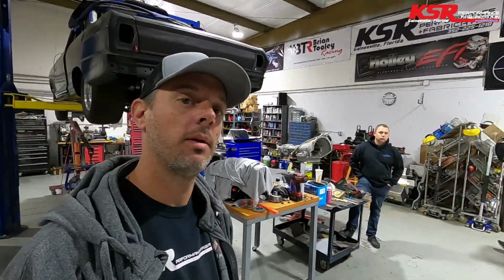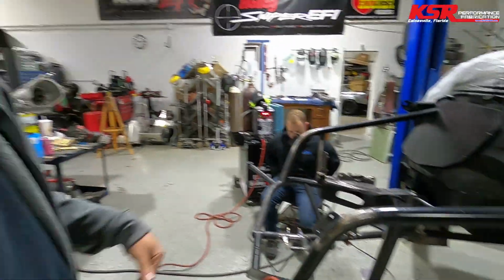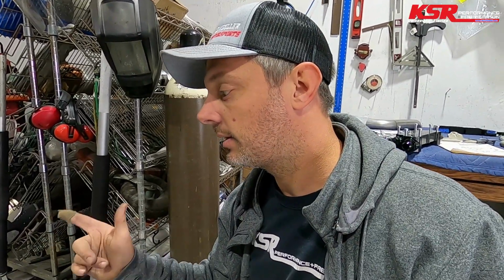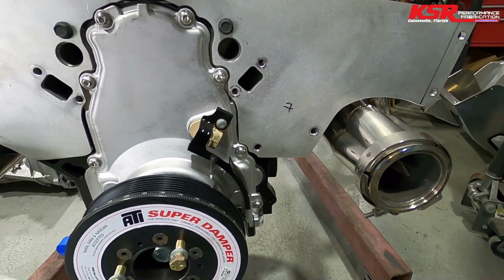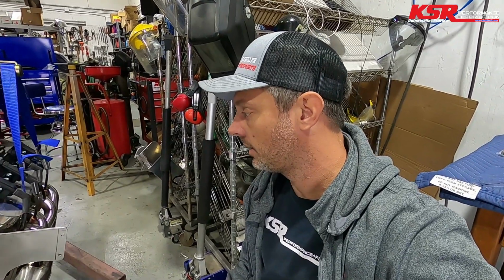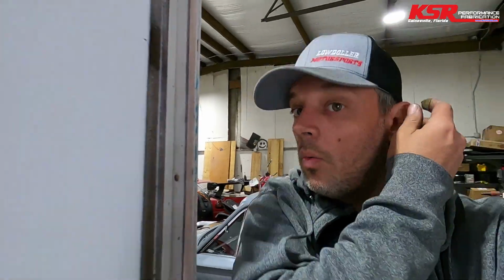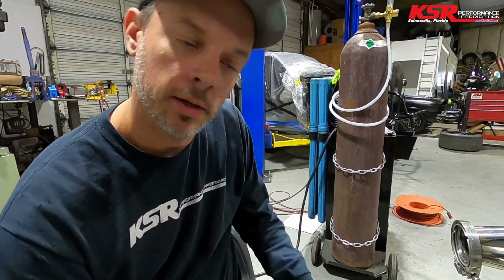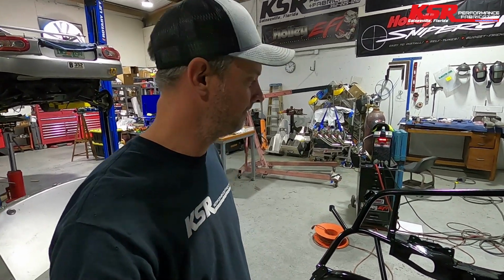Mullet El Camino Build Episode 10!! Custom Fuel Pump Mount and Final Front Frame Welding!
Another installment of the Mullet build series. This time we wrap up a bunch of small welding projects on the front frame, clean off the old paint and then repaint the front frame section. We also fabricate a custom mechanical fuel pump mount and set it up on the engine.

Build Inquiries, dyno tuning scheduling, or to purchase any of the parts that we use/recommend on all of our projects, fill out the “Work Request”